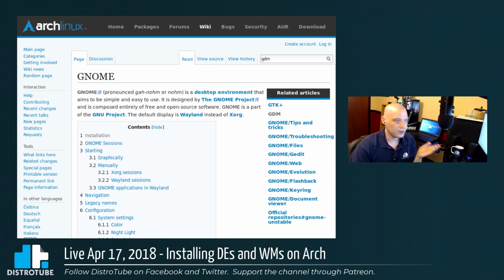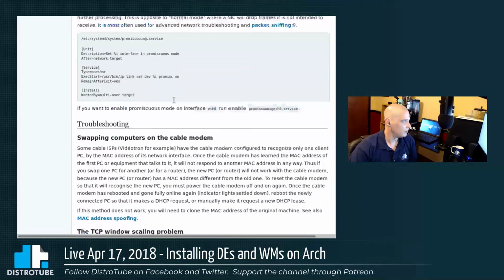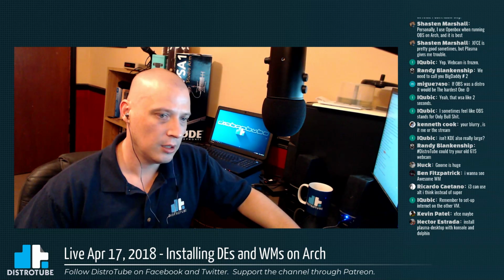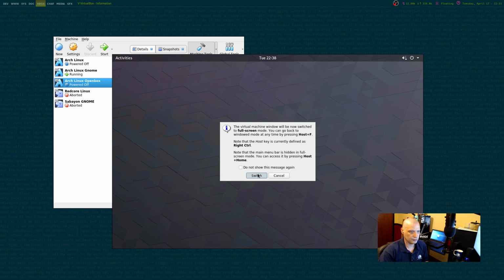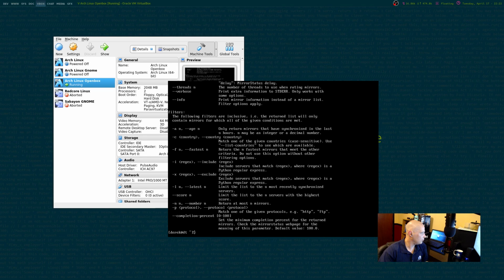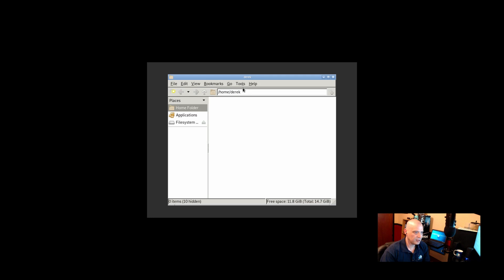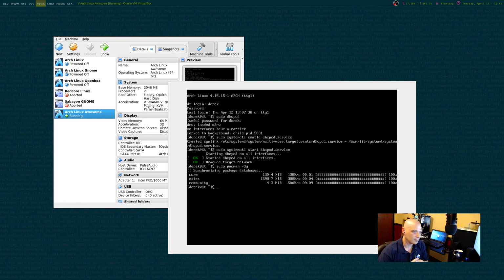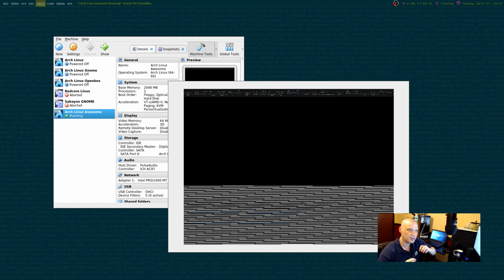Live Apr 17, 2018 - Installing DEs and WMs on Arch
I recently made a video of me installing Arch Linux in a VM.  I stopped after the base install.  I'm going to clone that VM (maybe a few times) and install some desktop environments and/or window managers.  Could be fun.  Could be a disaster.